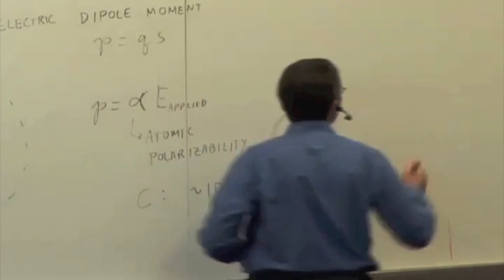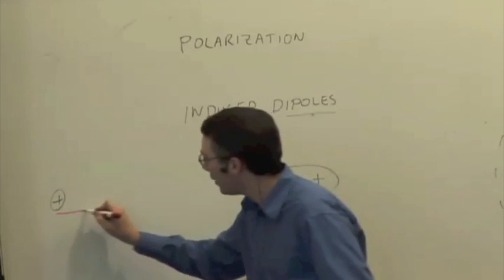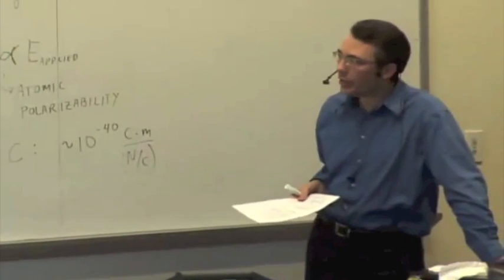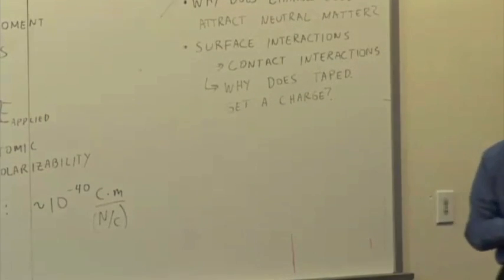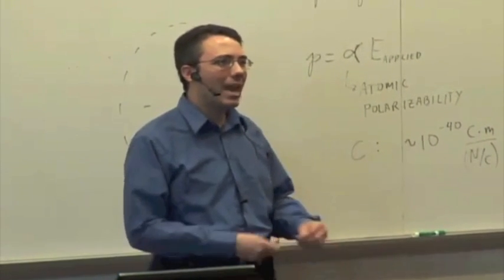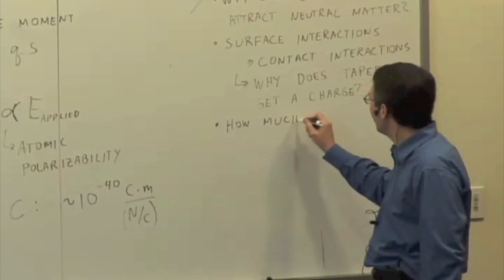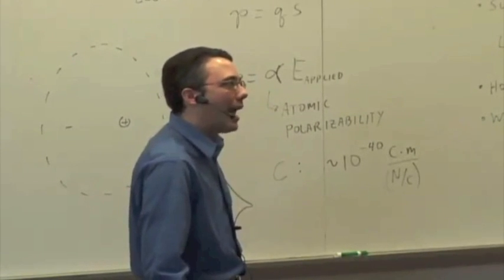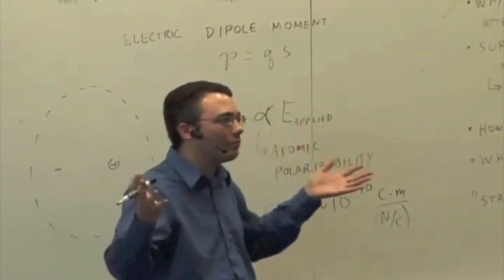EMCh15-2 Conductors and Insulators Part 2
Induced Dipoles in Matter